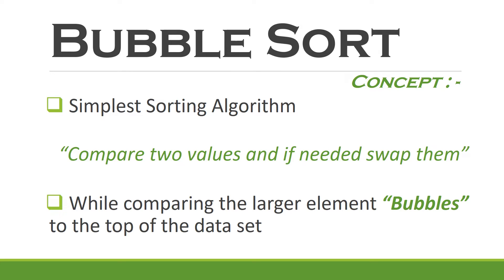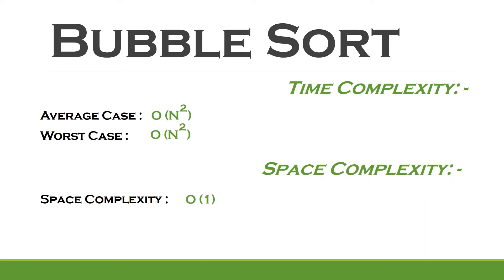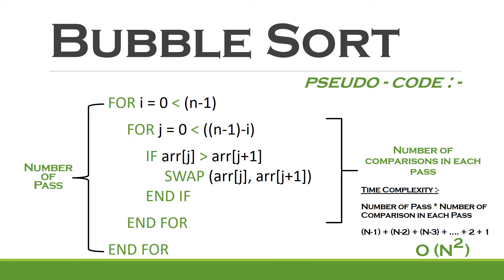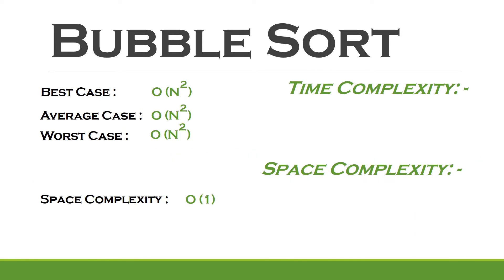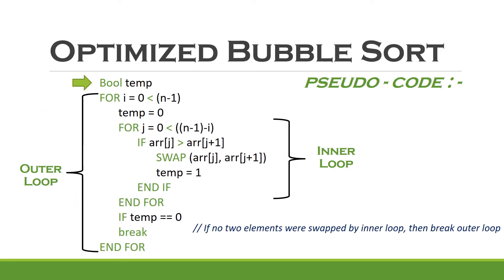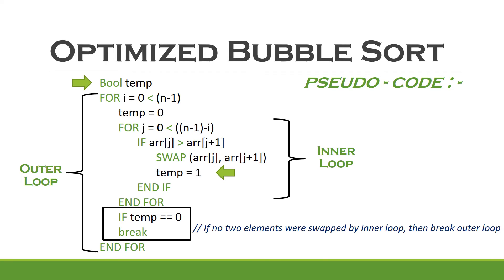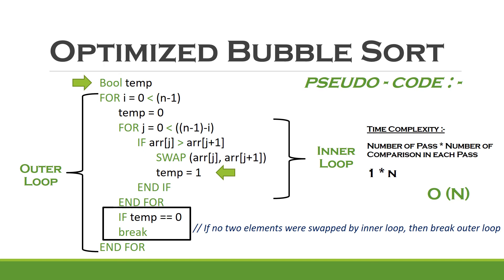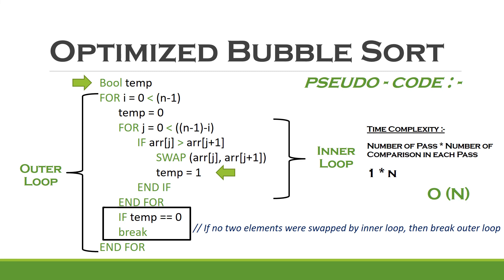Optimized Bubble Sort Algorithm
The bubble sort algorithm can be optimized by stopping the algorithm if there is no swap executed in the inner loop in a particular pass.